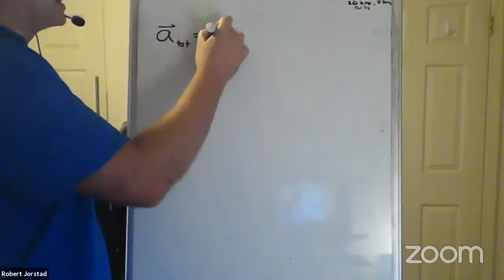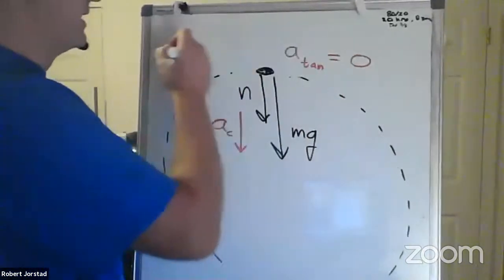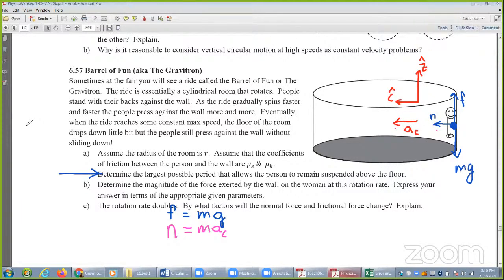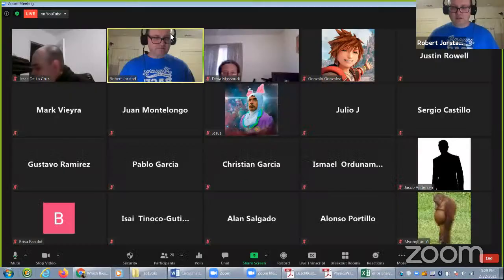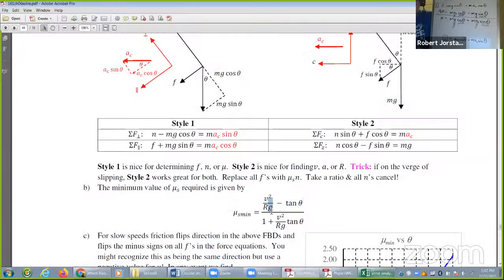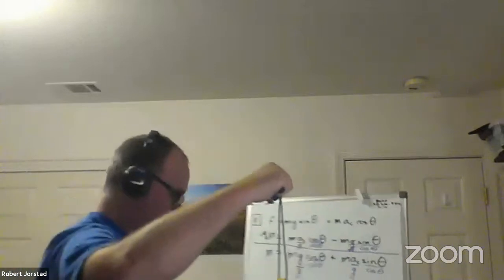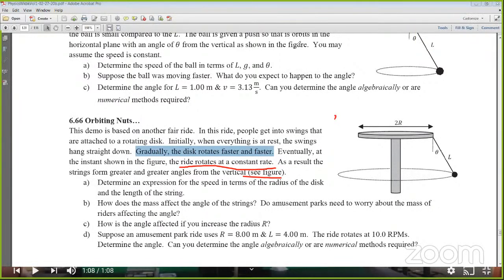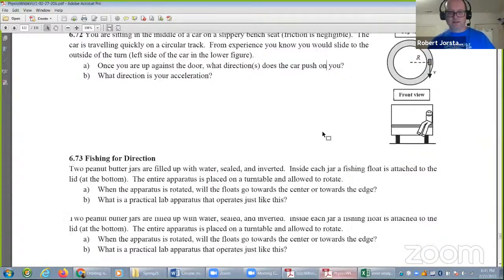Phys161 02/22/21 - Forces in circular motion problems